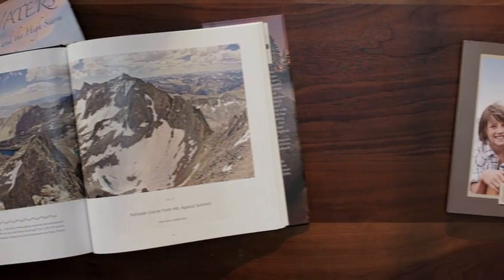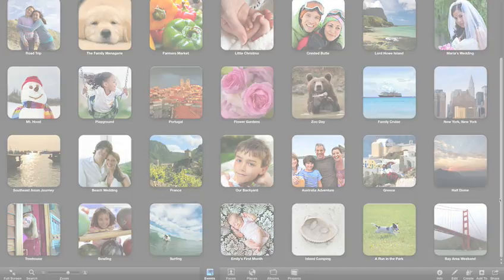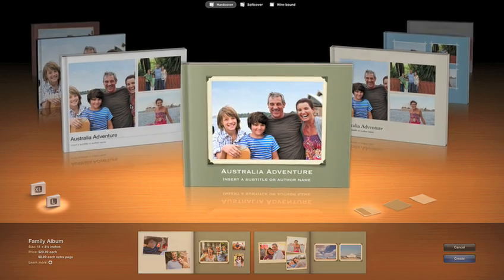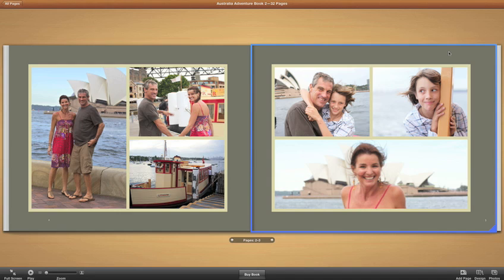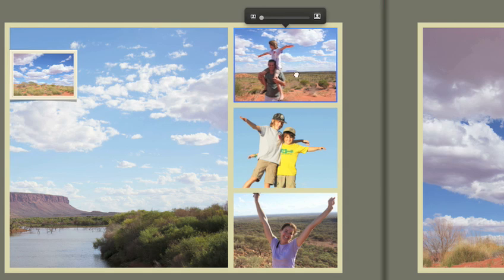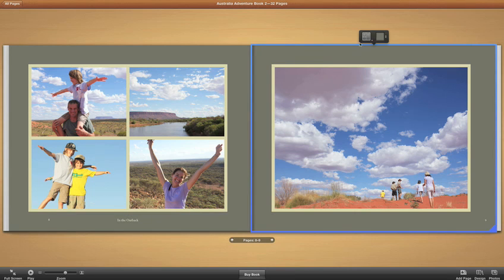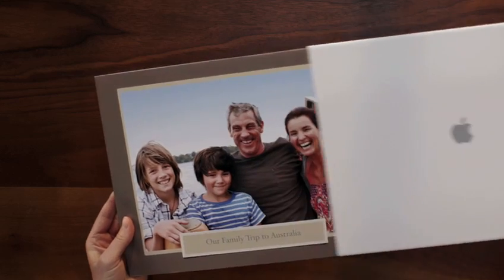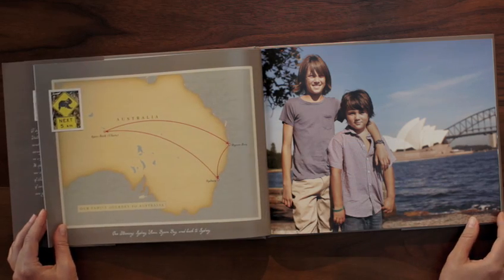iLife 11 - iPhoto: D04 Photo Books CC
iLife 11 - iPhoto: D04 Photo Books with subtitles